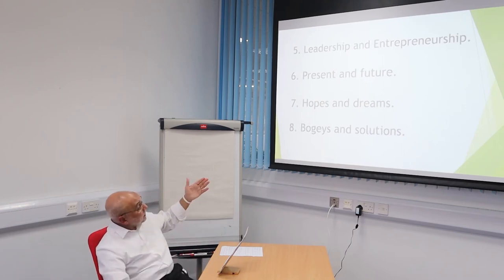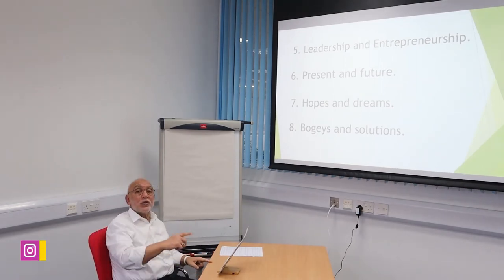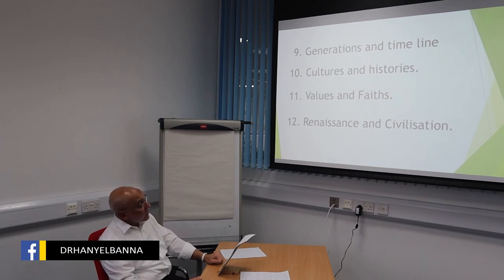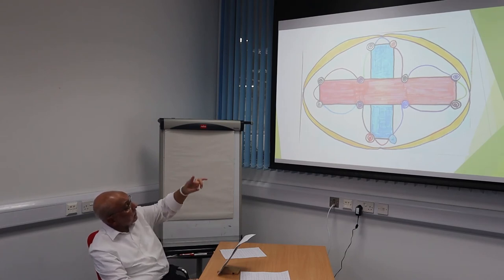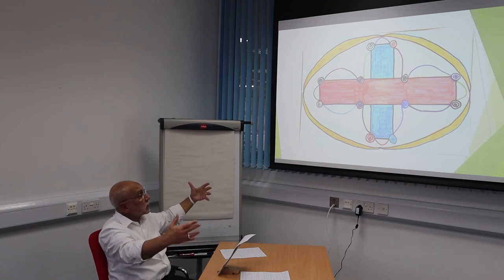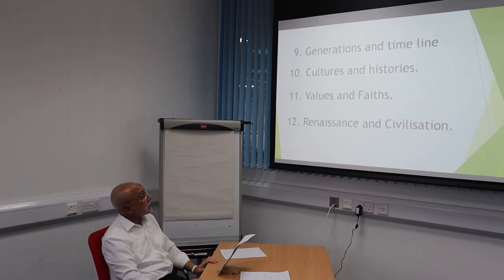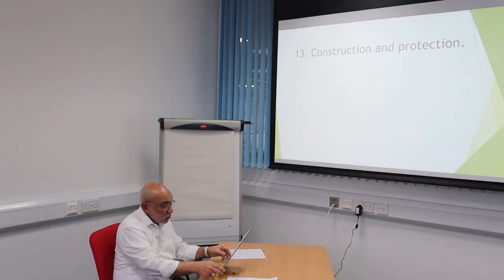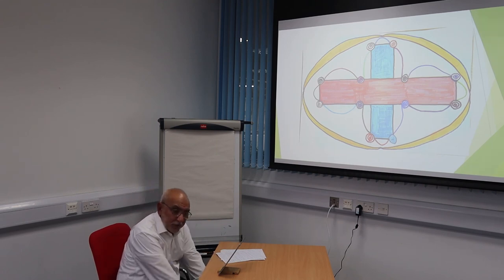Towards effective civil society Organisations | Part 4: Volunteerism | Dr. Hany El Banna